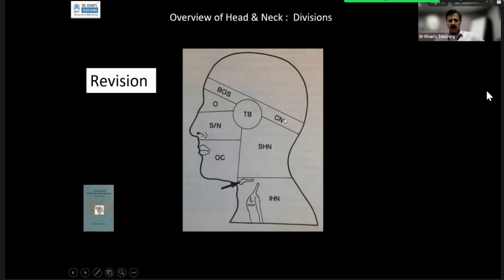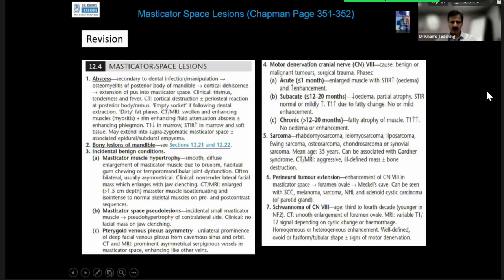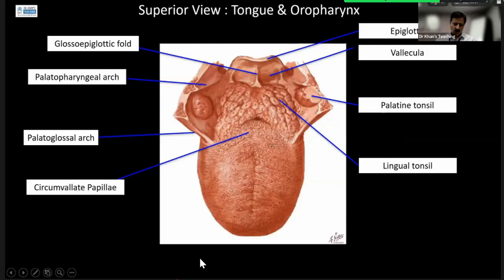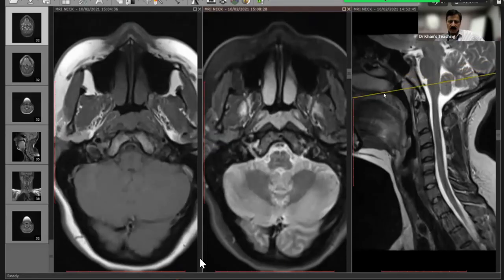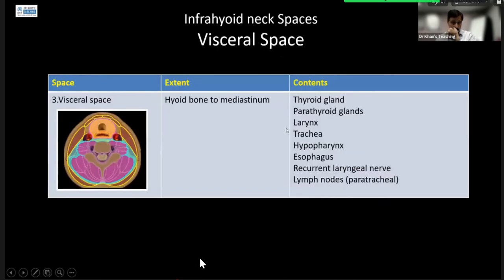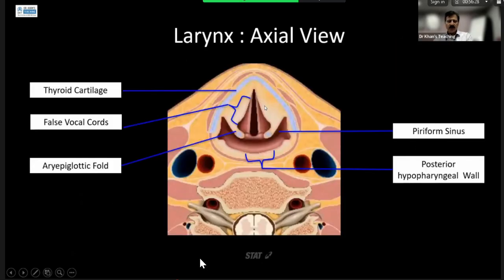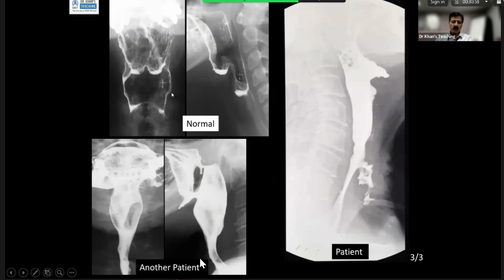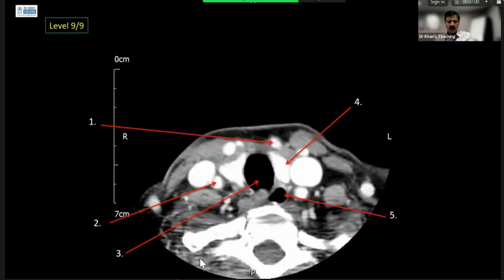neck for FRCR